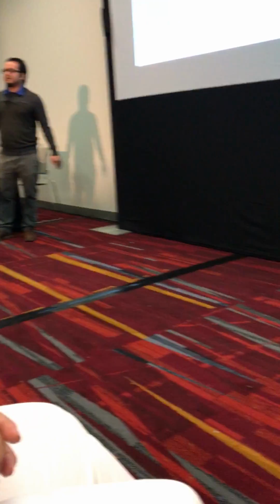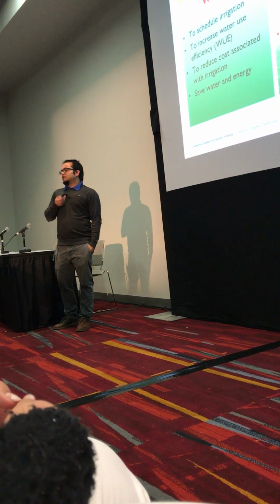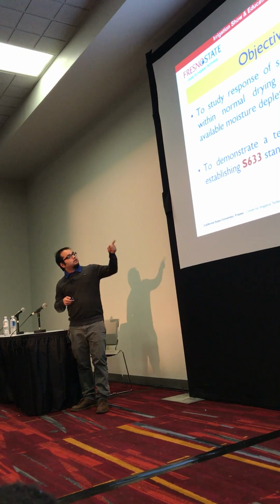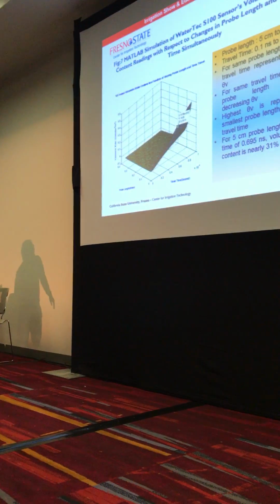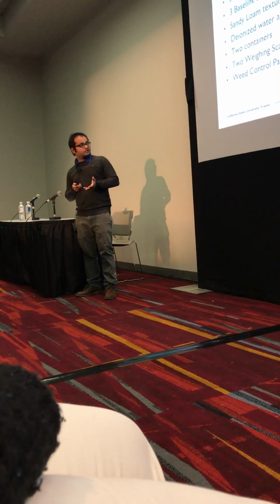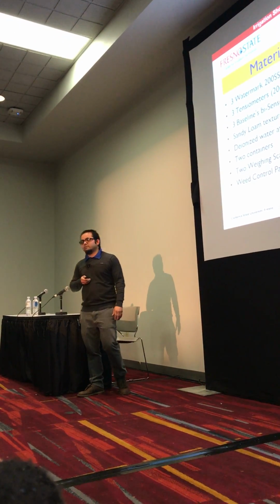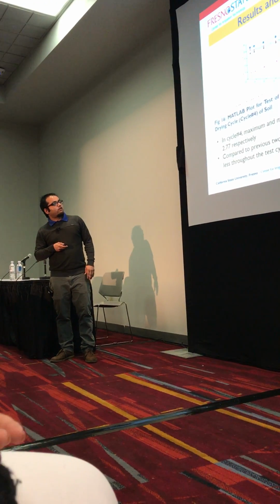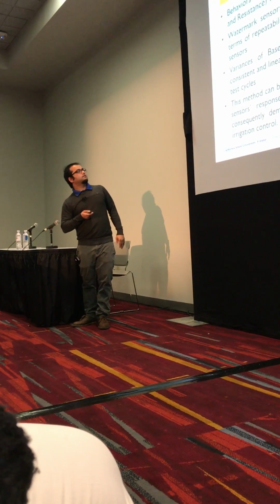Irrigation Show and Education Conference 2016, Las Vegas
Study of Moisture Sensors' Response to Drying Cycles of Soil